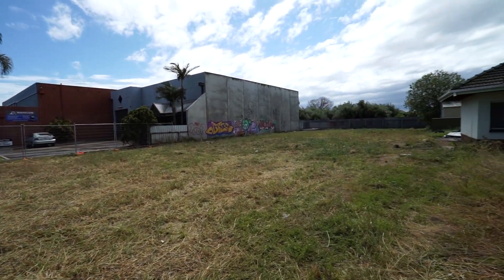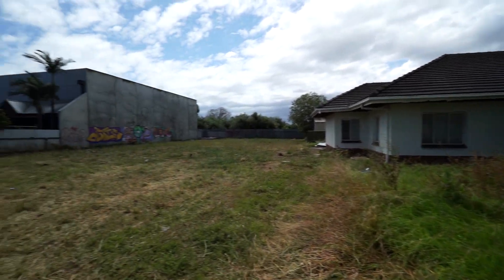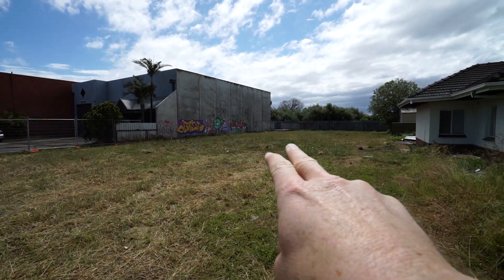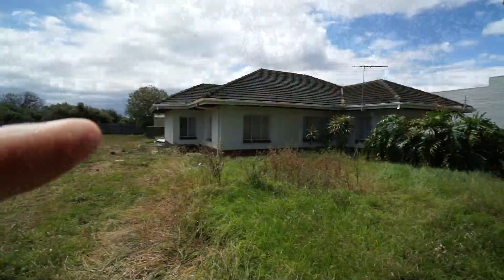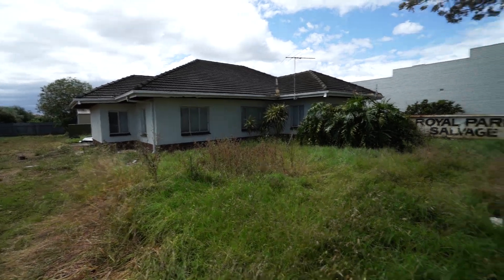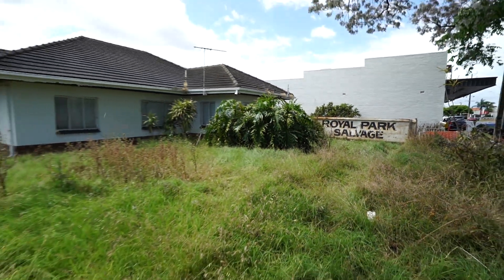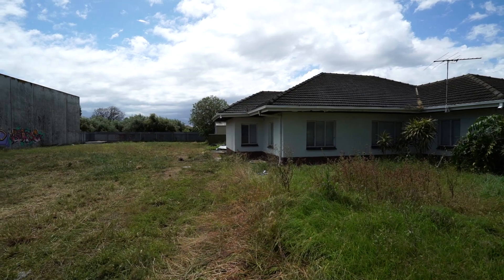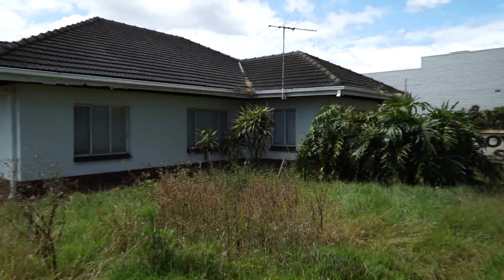Abandoned- 2 large 50`s homes. Squatters drug den and an immaculate renovation overhaul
Hey house lovers and explorers! Today`s video is of two 50`s homes that are very different from one another although very similar from the outside. :-)
Hope you enjoy the tours. Cheers for watching :-)